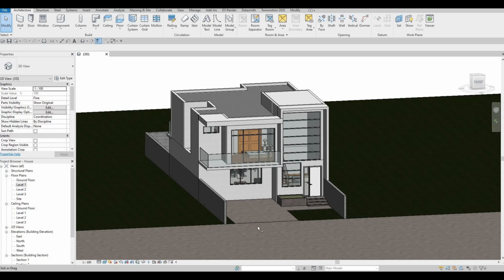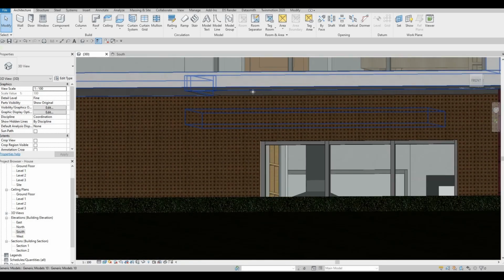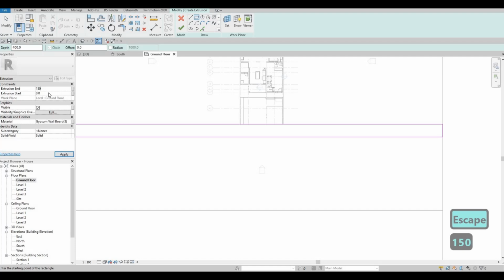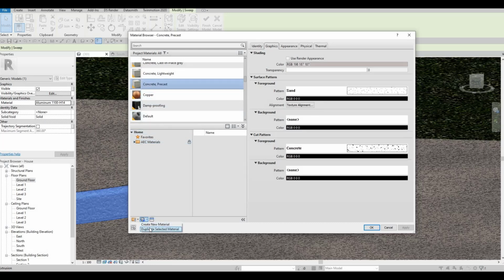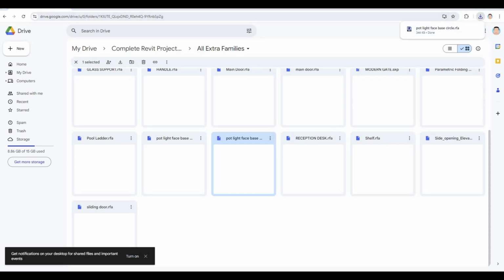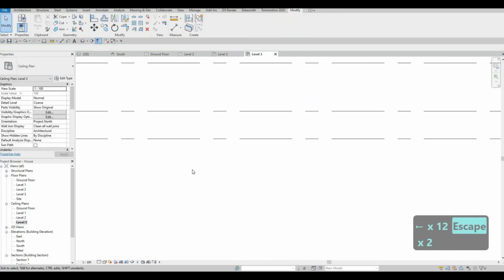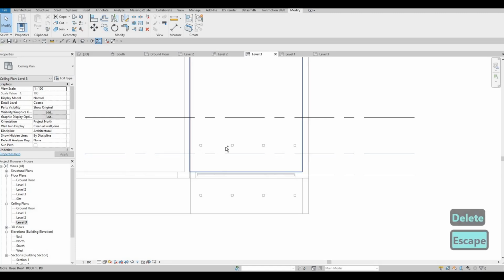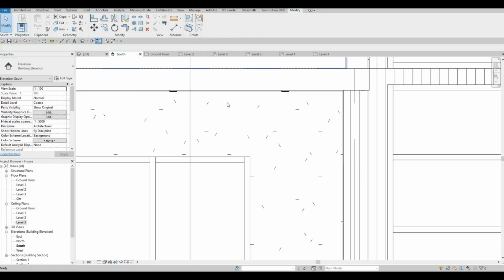BKKB House | Part 16 | Complete Step By Step Project | Revit and Twinmotion Tutorial